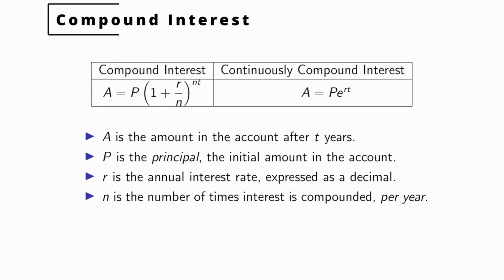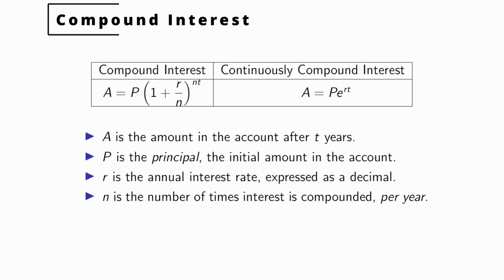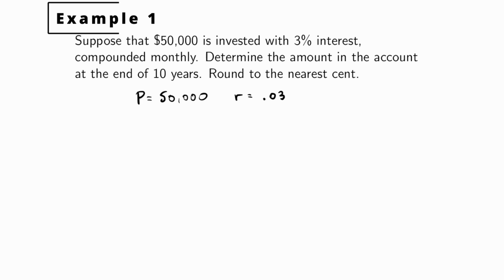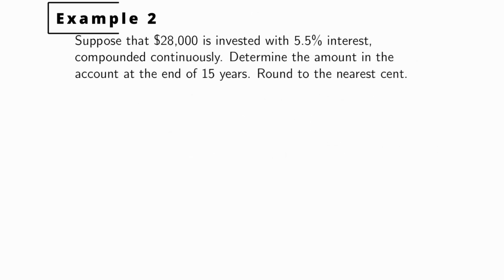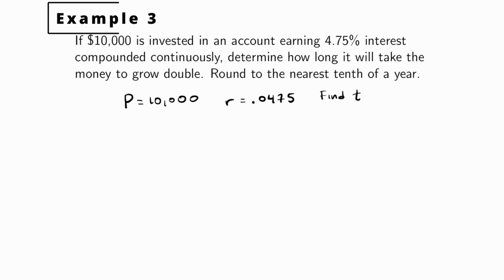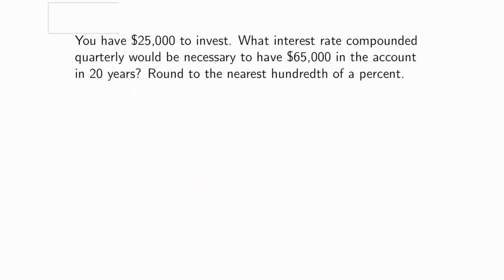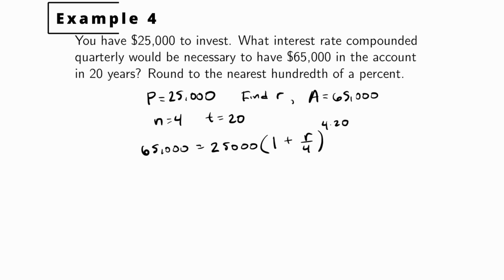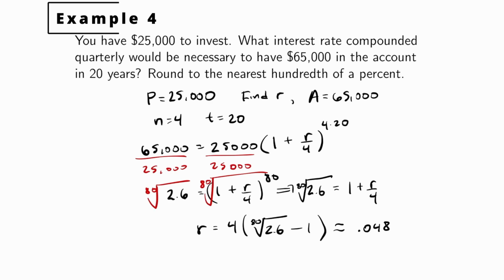Exponential Functions 4 - Compound Interest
In this video we apply two compound interest formulas, for finite number of compounding periods and for continuous compounding, to find the finite amount in the account, the number of years, or the annual interest rate.
0:00 - Intro
0:09 - Compound Interest
2:58 - Example 1
4:51 - Example 2
5:59 - Example 3
8:22 - Example 4